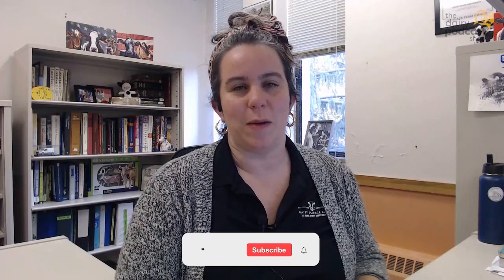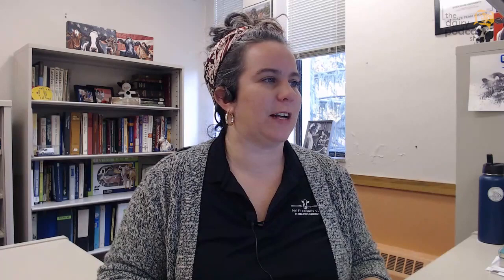Dr. Kent Weigel: Dairy Efficiency Through Genetics | Ep. 16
Genetics can be a powerful tool for improving the efficiency of dairy herds, so it is vital that we keep up with the latest advances in genetic trait selection. With that in mind, there are two questions that are key. Firstly, what exactly are the right traits that improve efficiency? And secondly, what has been done so far, and what are the next steps in our selection programs? In this episode, Dr. Kent Weigel discusses what traits we can use to improve efficiency, how we can measure them, and how we are currently dealing with the evaluation of more complex traits – like resilience. Additionally, we talk about the future of our dairy students. How are researchers dealing with the fact that there are less kids who are interested in animal science? How do we keep our dairy scientists engaged in dairy fields?

“We started taking a look at my arrival in this field, as a scientist. It coincided with a time when people said 'let's not just make more milk, let's try to improve the fitness and functionality of the cow through genetic selection.'” – Dr. Kent Weigel

- Highlight (0:00)
- Introduction (0:20)
- The importance of health traits (2:33)
- Genomic impacts on trait selection (12:15)
- How do we measure feed efficiency traits? (14:30)
- Using technologies to measure feed efficiency on commercial farms (26:18)
- The next steps in the selection of feed efficiency traits (30:40)
- The selection of resilience traits (34:05)
- Perspectives on new dairy scientists and students (38:40)
- How do we engage our dairy scientists and students? (42:20)
- Final questions (48:05)

Meet the guest: Dr. Kent Weigel

Experience:

- Current: Professor and Chair of the Department of Animal and Dairy Sciences at UW-Madison